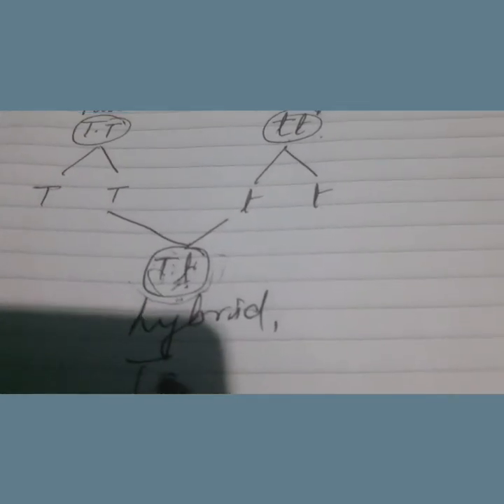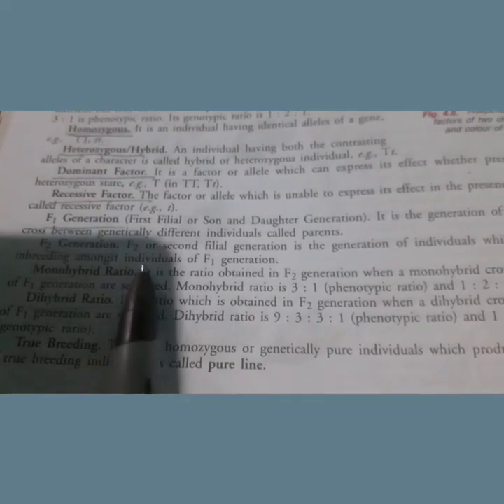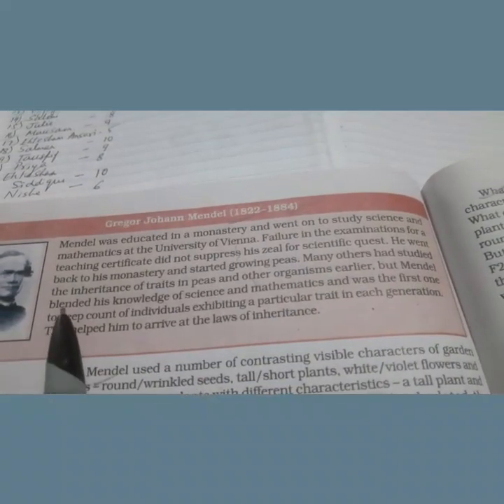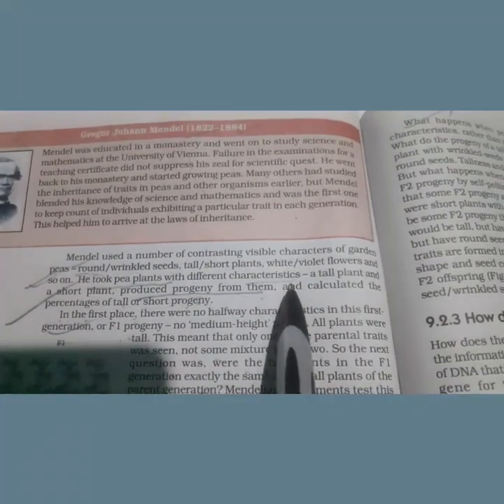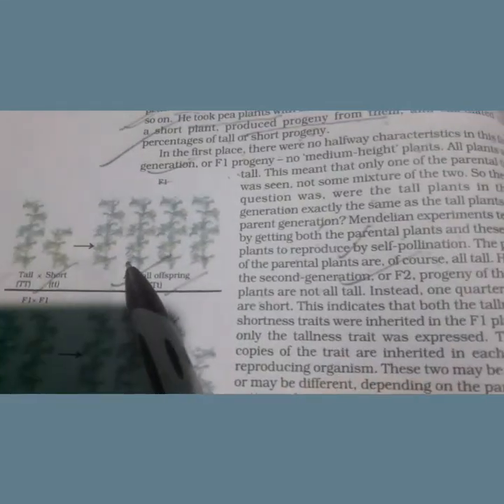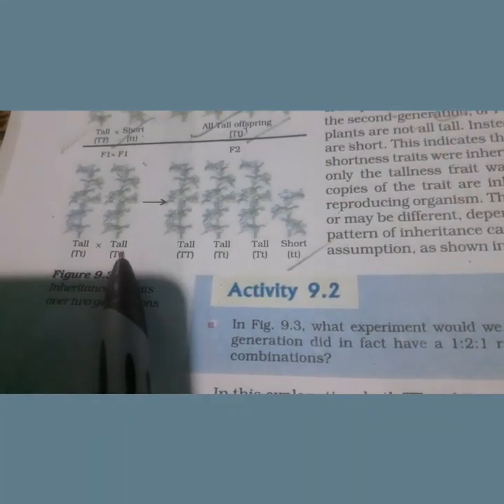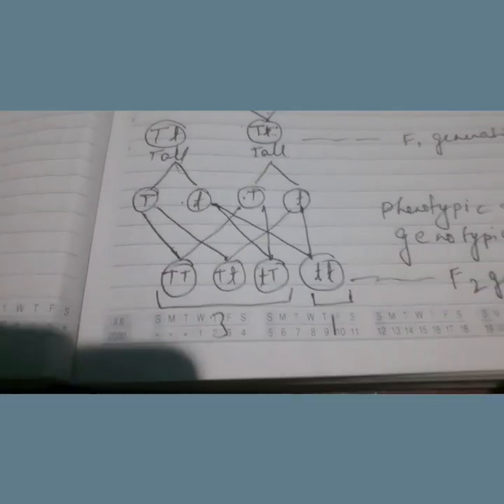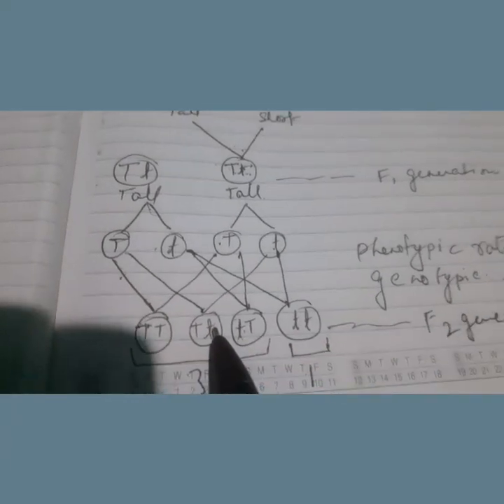Biology Class X By Mamta Verma